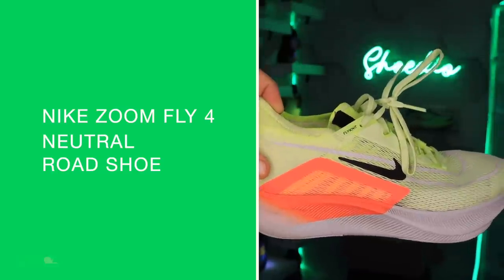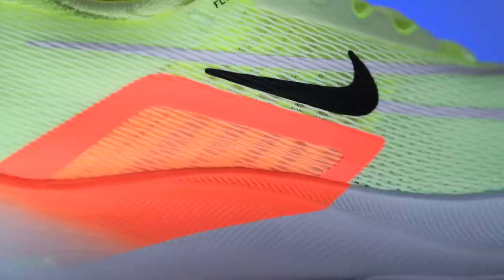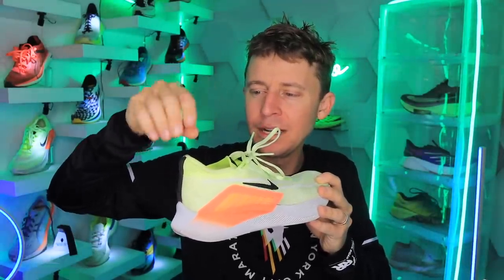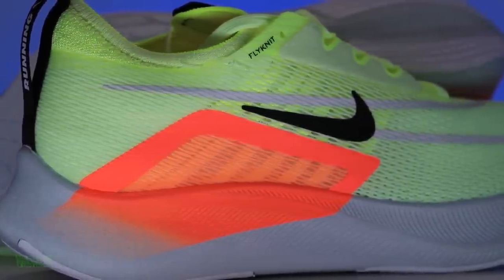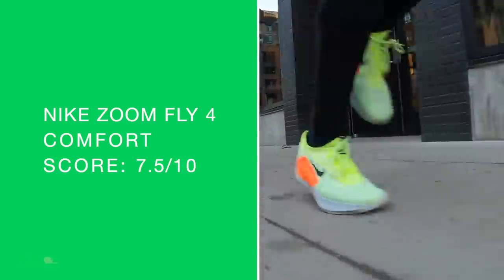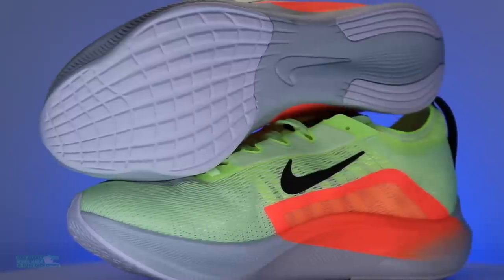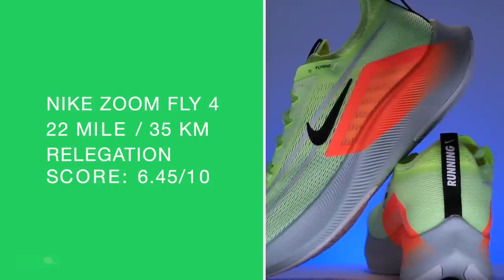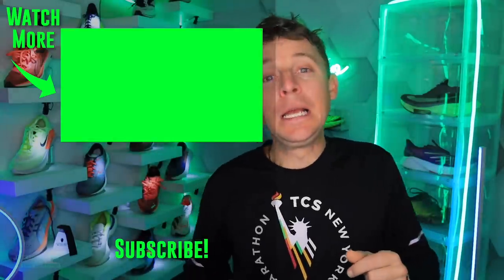Nike Zoom Fly 4 hits a snag...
🎁 Some pretty incredible running shoe/gear sales happening right now, just a heads up for you DGR

🔹 How to Join the DGR Discord Server:
2. Make sure your YouTube account and Discord account are the same email.
3. In Discord Select User Settings
4. Select connections
5. Select Add
6. Select YouTube and log in with the same email used for DGR membership.

🔹 Next Races:
- Discerning

• Mailing Address:

USA

Seek Beauty
Work Hard &